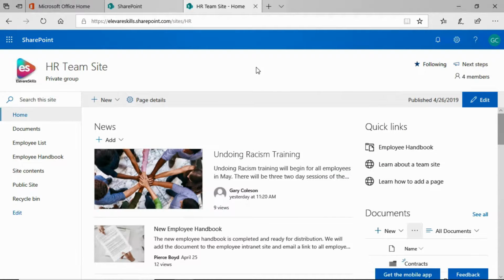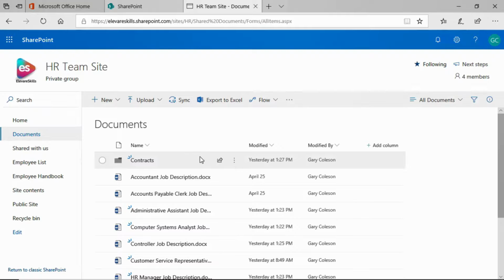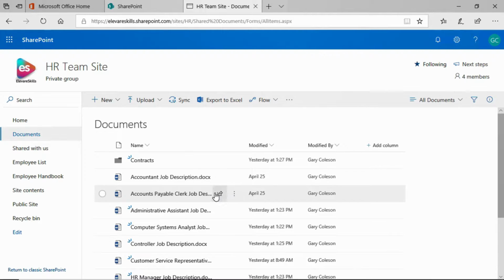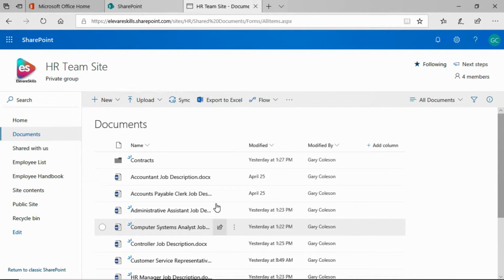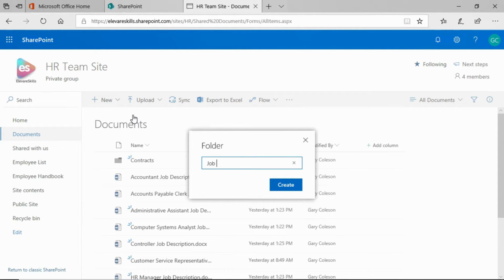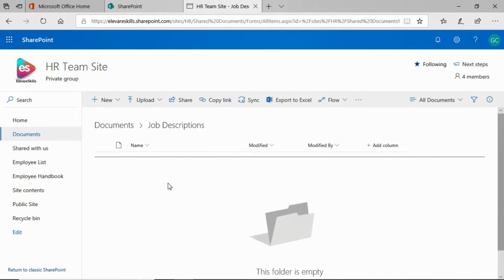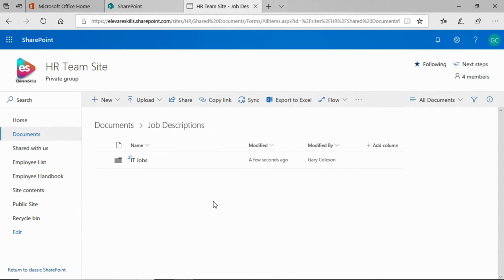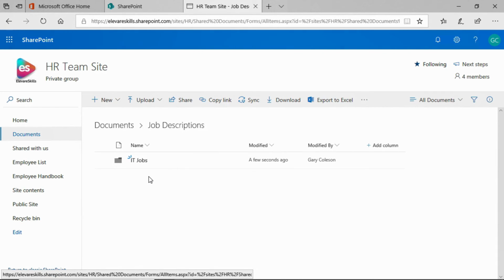16: SharePoint | Create Folders in a Document Library